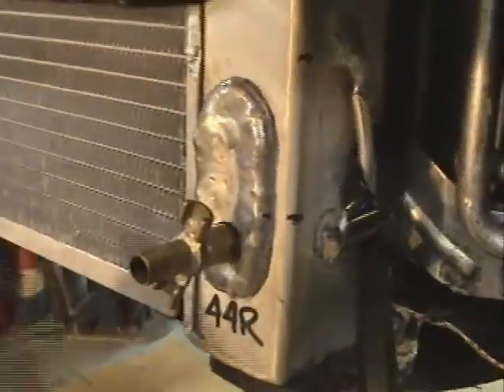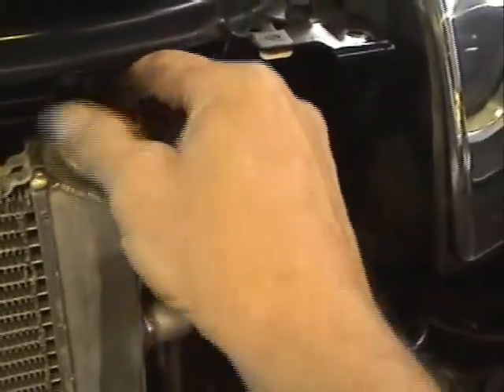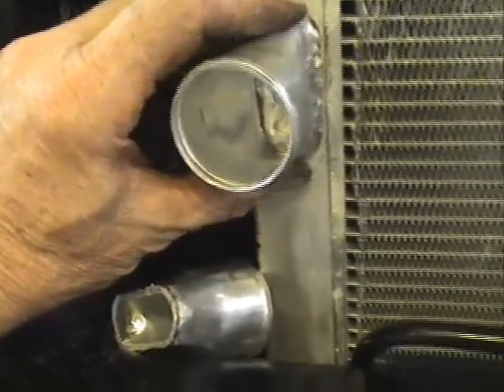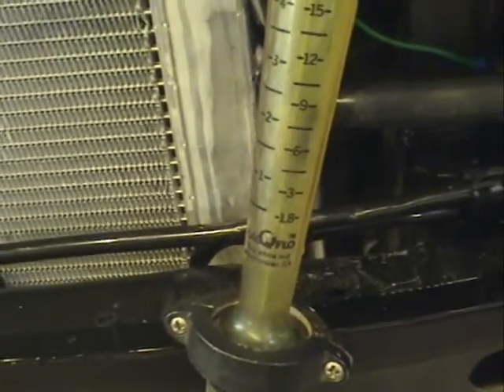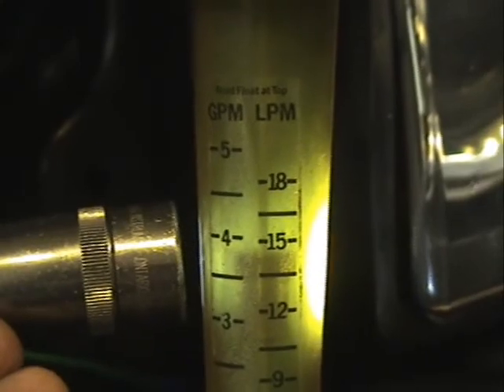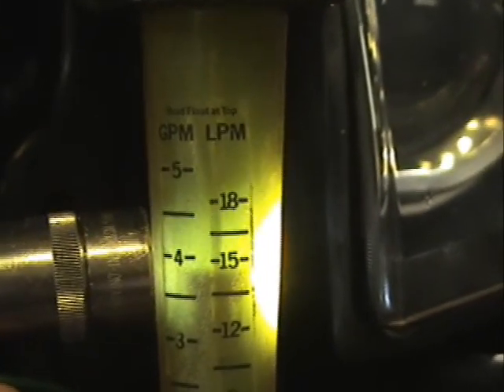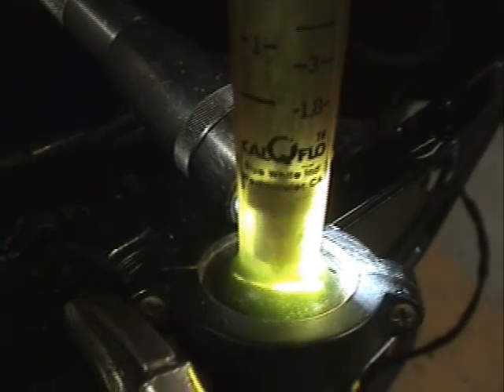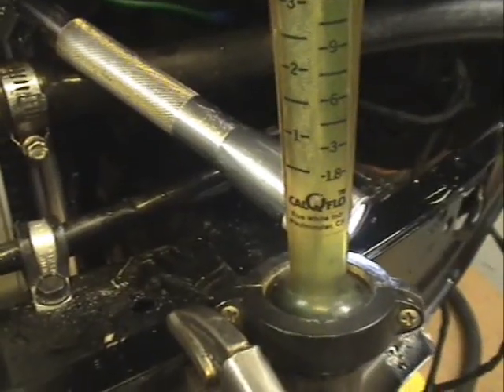Heat exchanger up grade for SRT-6 part 2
design and installation